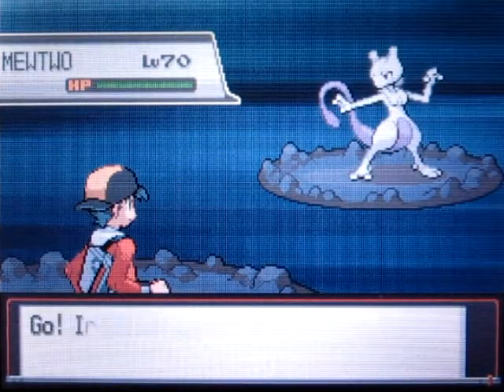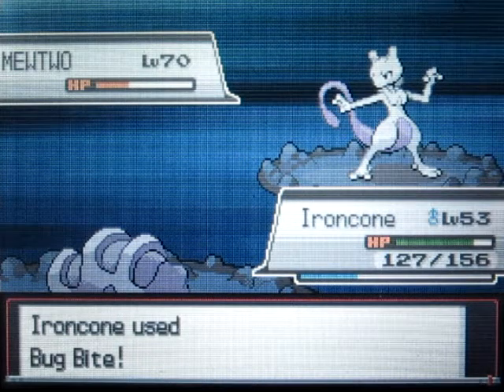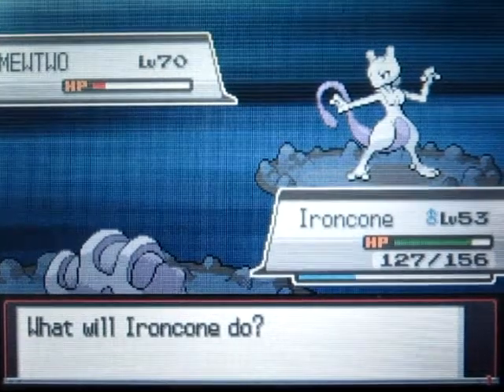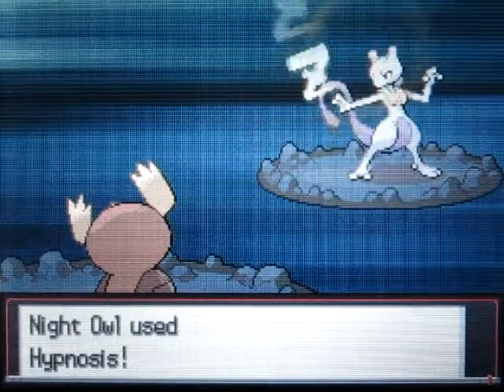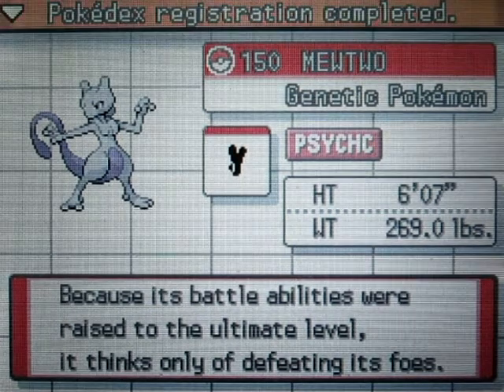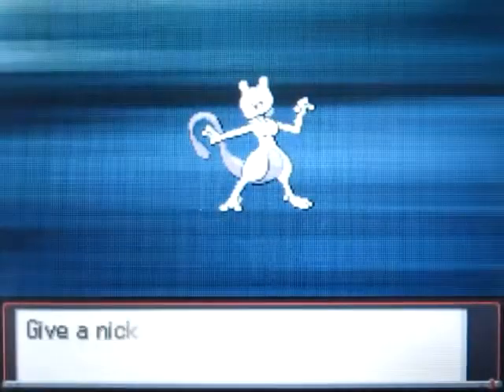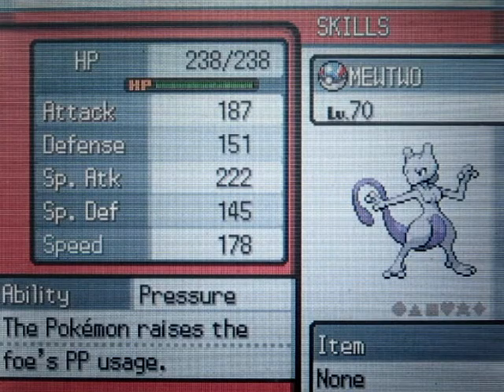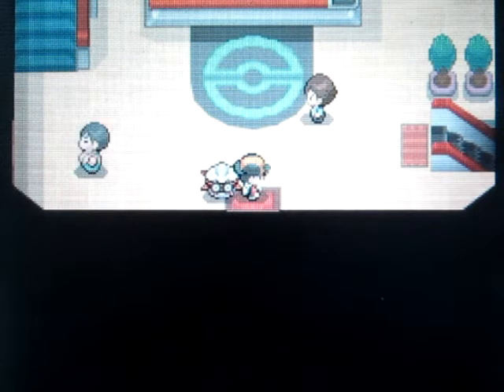Pokemon HeartGold Walkthrough Part 117"Mewtwo The Ultimate Legendary Pokemon"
Sorry I didn't upload last weekend when I should of have, I was busy studying for 2nd semester finals and my parents wouldn't let me go on the computer, but the good news is tomorrow is the last day of school which means Summer is here and I can pretty much upload whenever I want. Anyways, in this part we try to catch the Ultimate Legendary Pokemon Mewtwo. Next time we will go to the Whirl Islands and catch the last legendary pokemon Lugia.